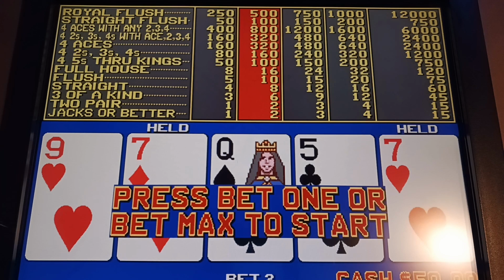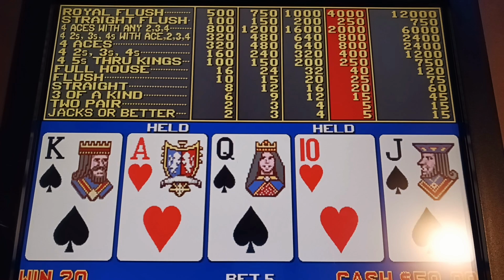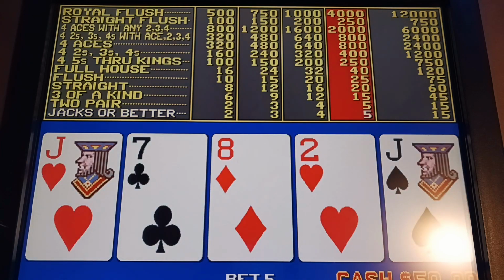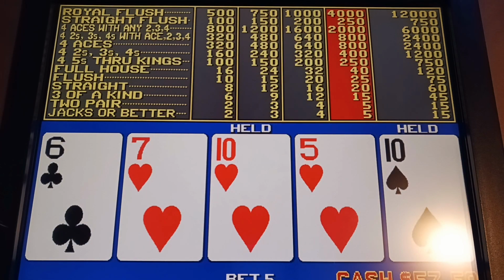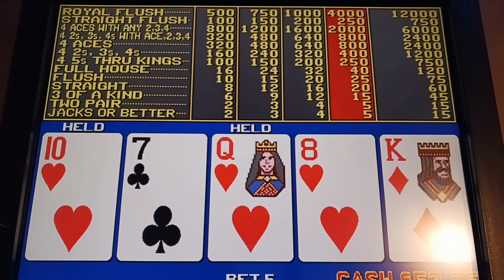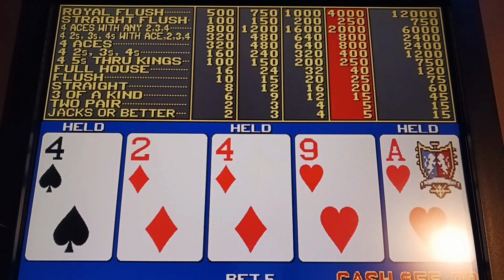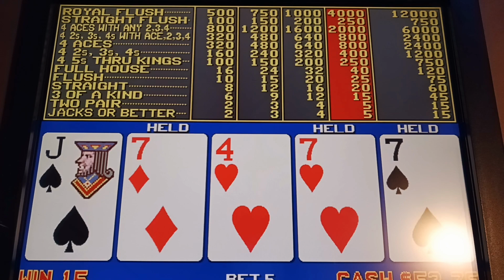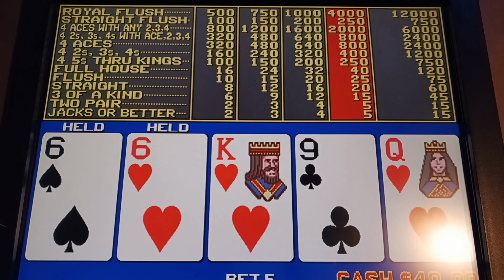Video Poker action. Jason plays some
a quick Double Double Bounus VP session and my best hands of 22/23